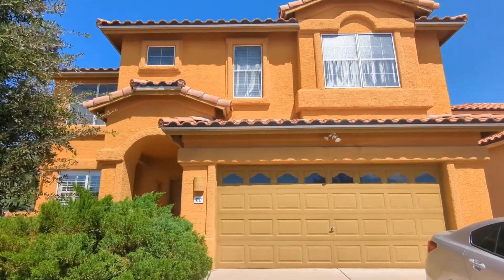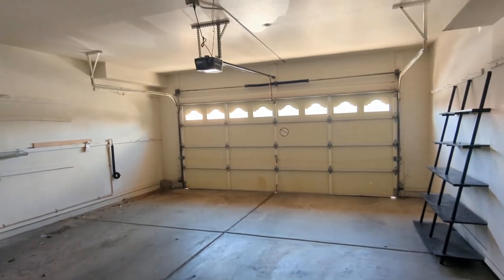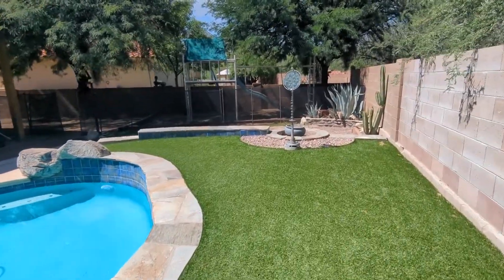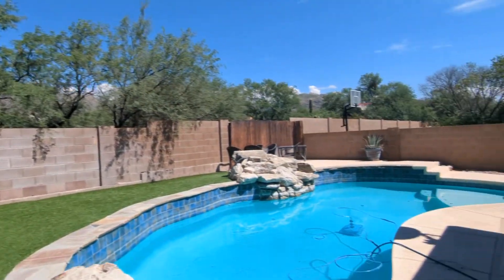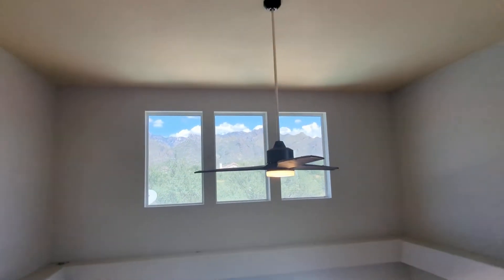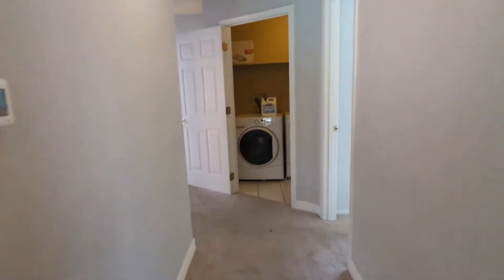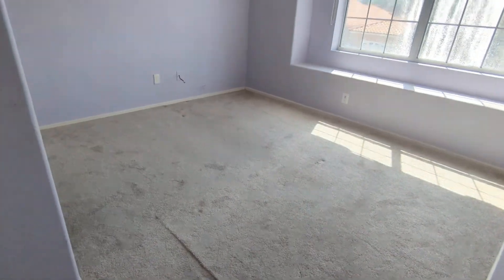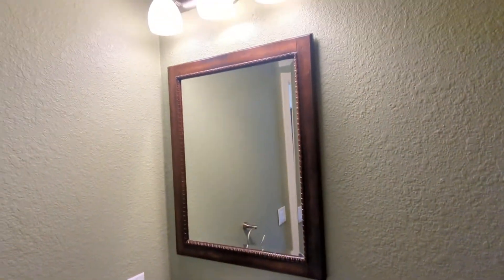Foothills home within walking distance to Sabino Canyon and District 16 schools with pool!!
4 bedroom/ 2.5 bath
2,211 square feet
2 car garage
Fireplace
Central A/C
Pool
Hot tub
Play set
Mountain views
Washer/Dryer
Walk-in closets
Stove
Refrigerator
Microwave